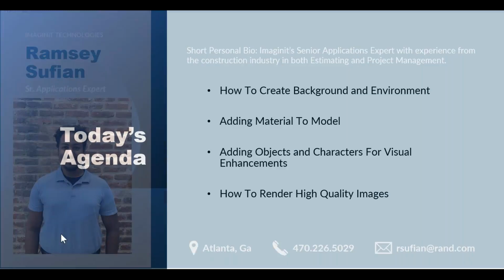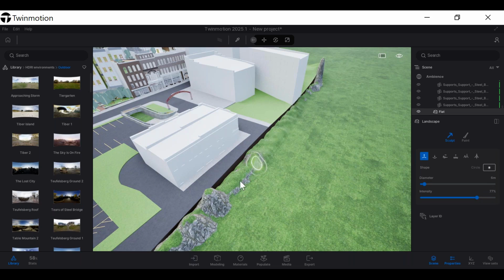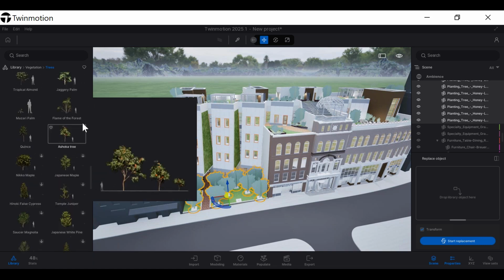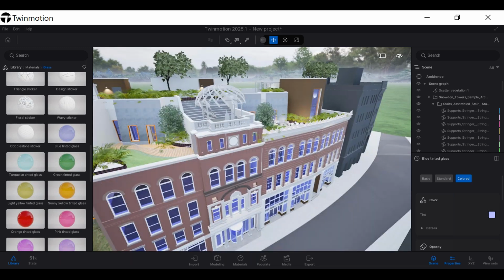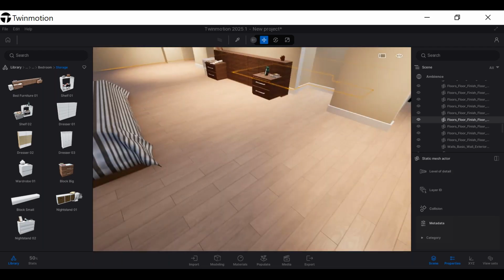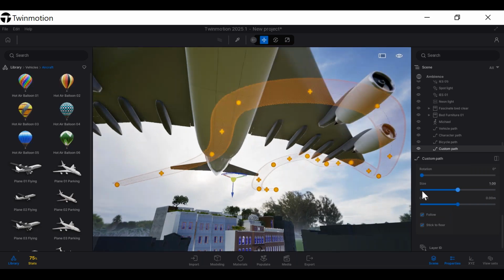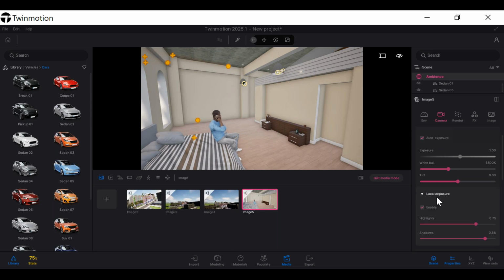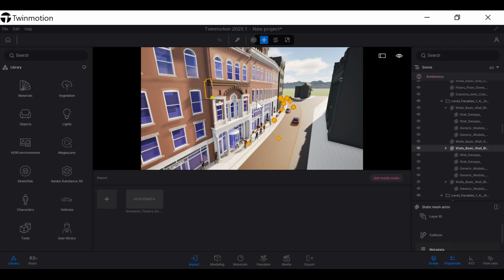Twinmotion Tutorial: Renders & Animations for Preconstruction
Unlock the power of Twinmotion to take your preconstruction proposals and visualizations to the next level! In this detailed tutorial, Ramsey Sufian, Senior Applications Expert at IMAGINiT, walks you through a full project rendering workflow – creating realistic site backgrounds, sculpting landscapes, customizing materials, and enhancing your models with objects, characters, dynamic vehicles, and environmental effects. You'll learn to optimize exterior and interior views, apply true-to-life textures, and export high-quality images for presentations. Plus, learn practical workflow tips to help you streamline projects and quickly achieve professional results.

1:07 How to create background and environment
6:00 Adding materials to a model
12:50 Adding objects and characters
41:22 Preparing high-quality renderings